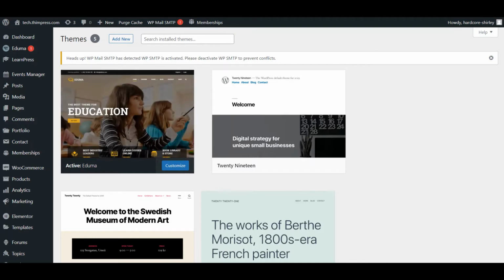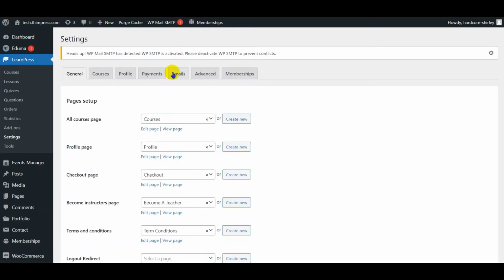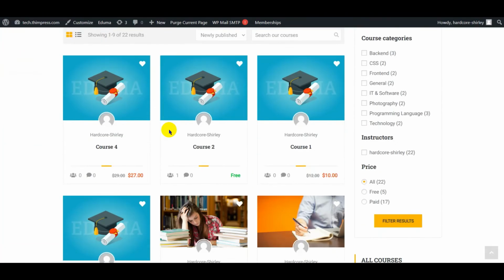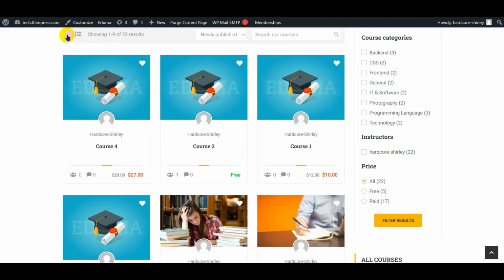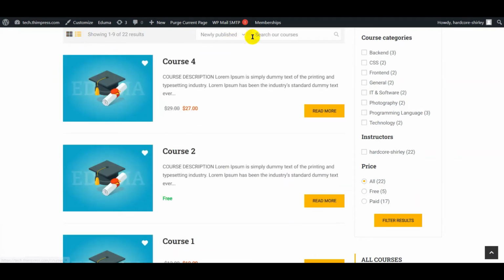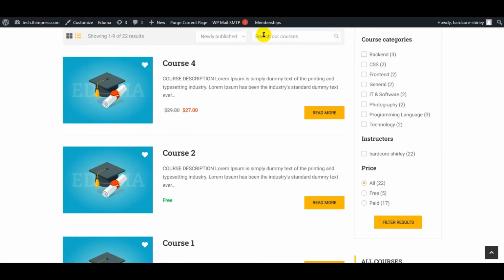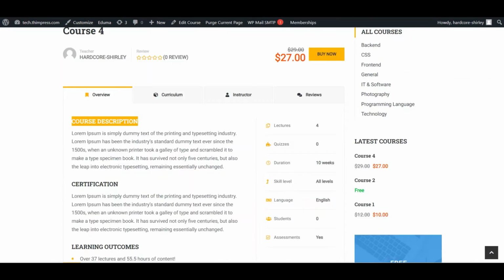How the Student Enrolls and Finishes a Course (Part 8)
A series of videos from ThimPress, give you a detailed tutorial to create an LMS Website with LearnPress - LMS & Education WordPress Plugin.